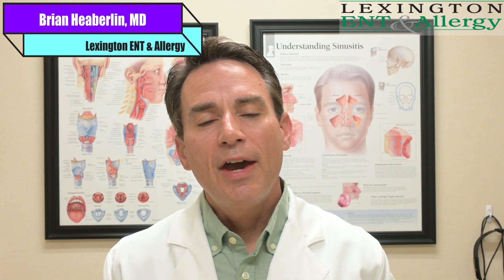Thyroid Ultrasound Results - TI RADS rating system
Dr. Brian Heaberlin, ENT doctor from Lexington, SC explains the TI-RADS rating system for thyroid ultrasounds and the implications of those results.